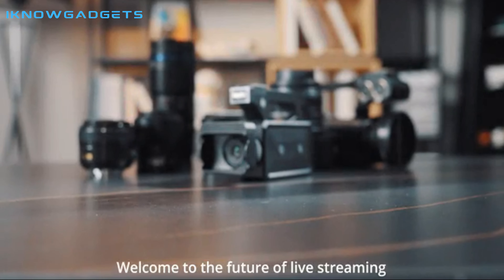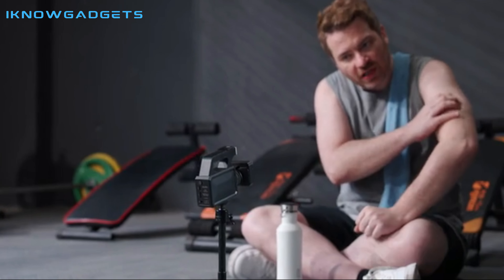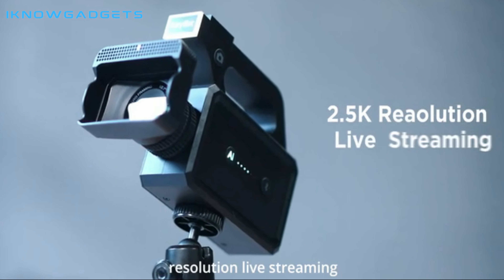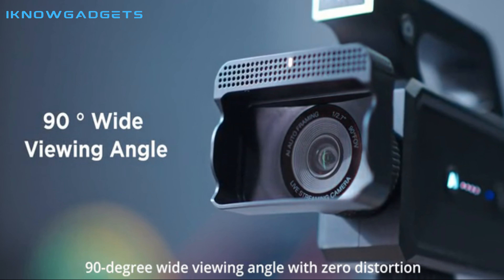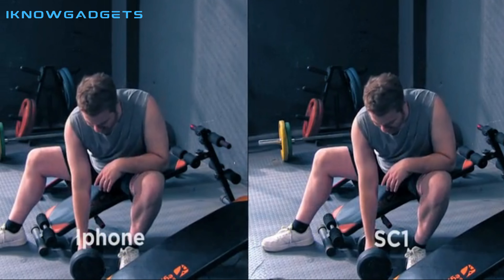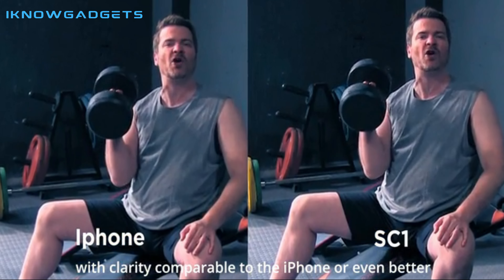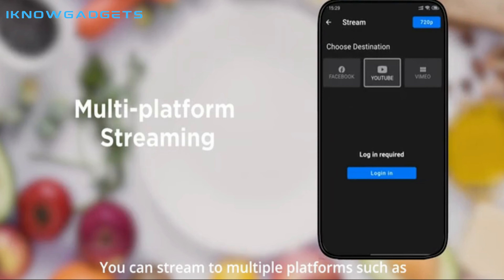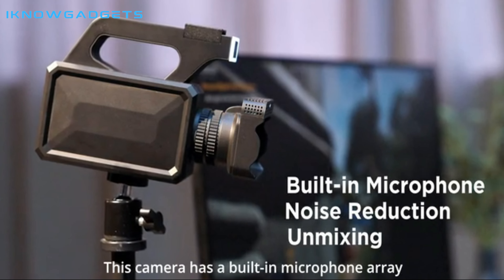RayBit SC1: The All in one Live Streaming Camera